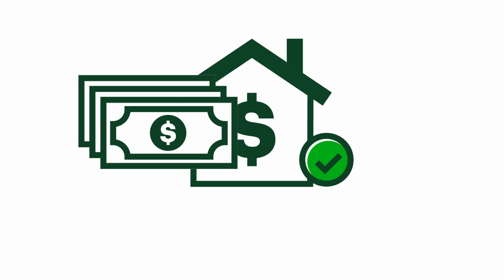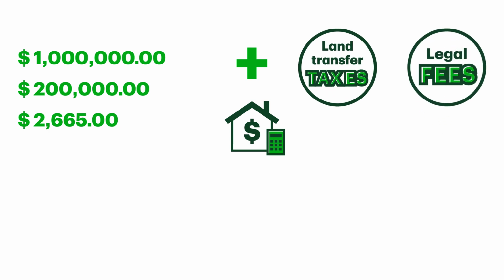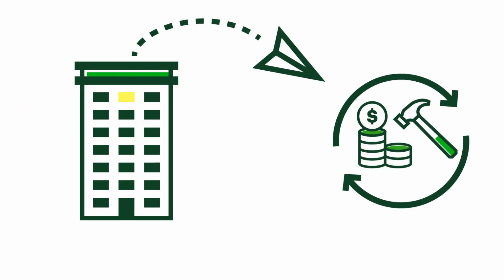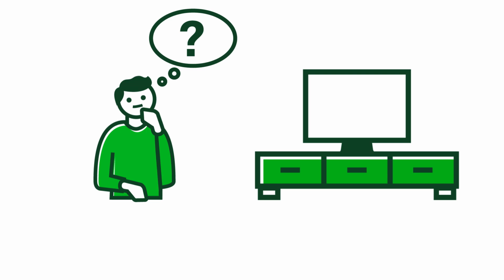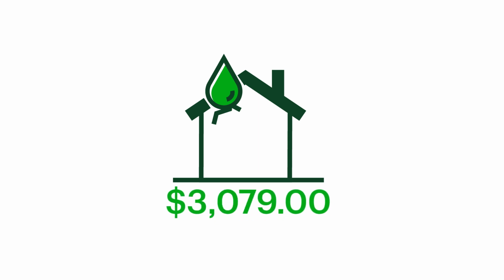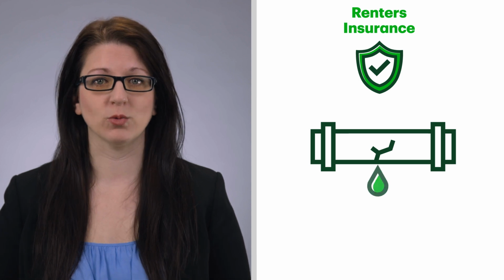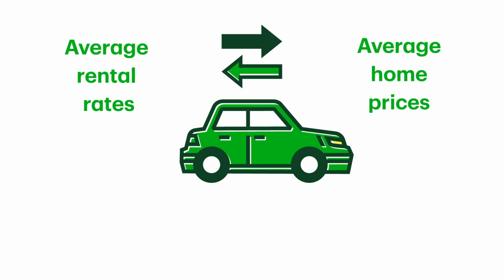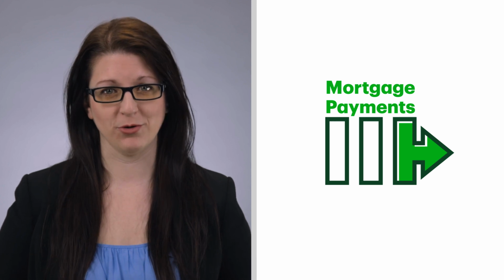Should your rent or buy your home?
Buying a home can often be the most expensive purchase you'll ever make. However, many people rent, and some may never own a home at all. So, which one is best for you? In this video, we run through various considerations and questions to ask yourself to help make this decision.